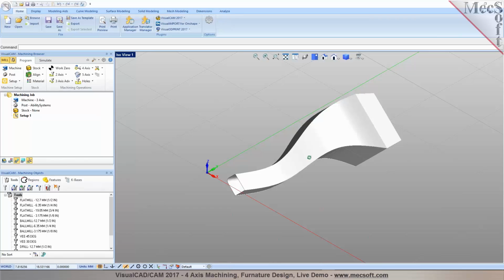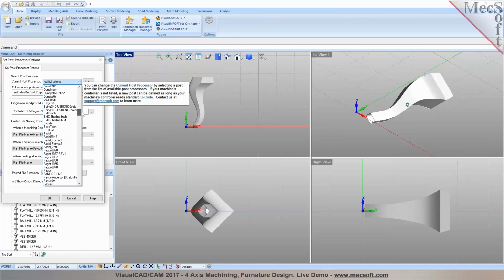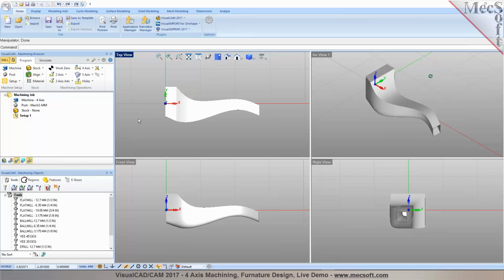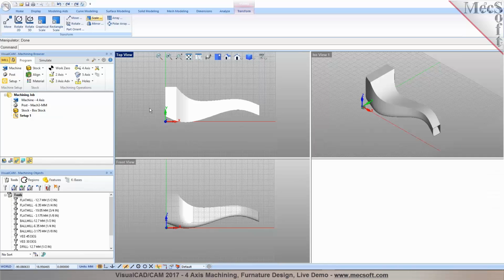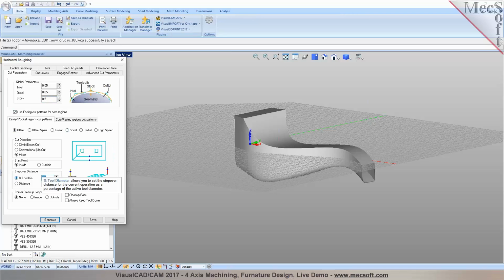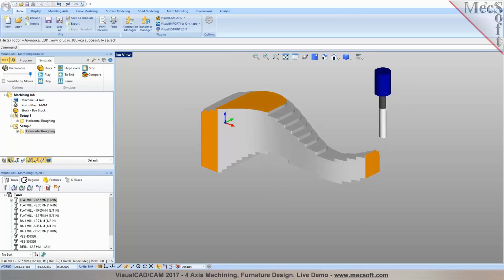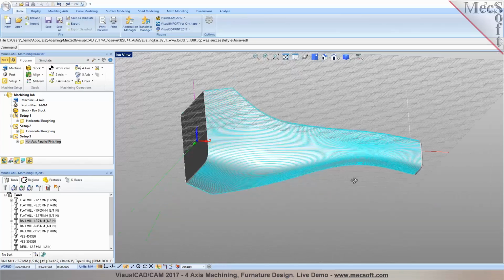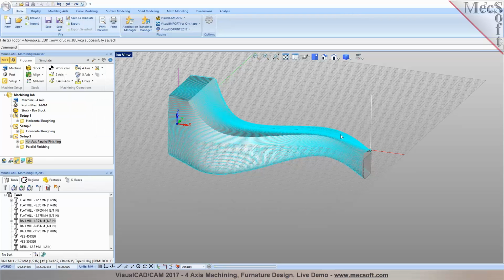4 Axis Machining, Furniture Design in VisualCAD/CAM 2017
Watch this live demonstration of 4 Axis machining in VisualCAD/CAM 2017.  The part is a curved table leg requiring both indexed and continuous 4 Axis machining.  Great learning video.  Enjoy!